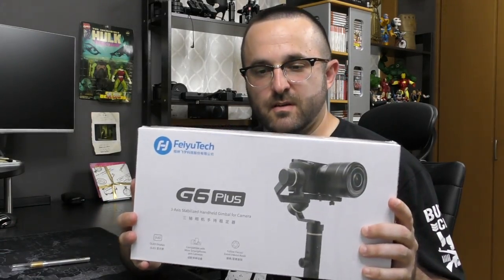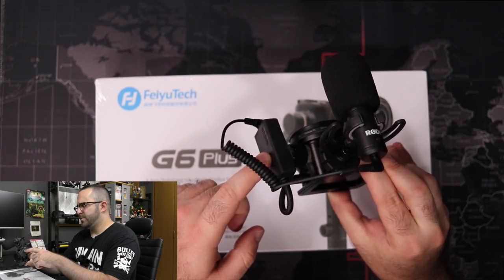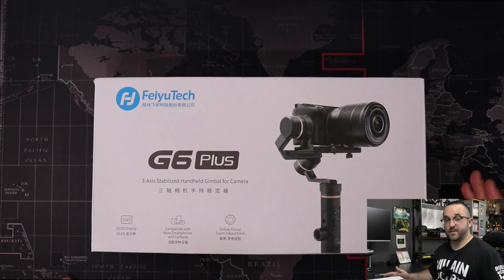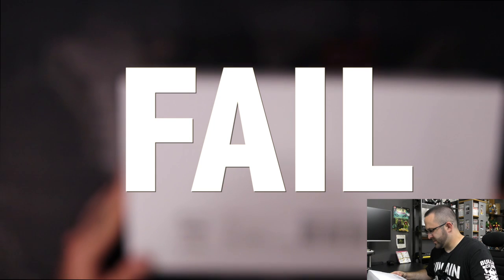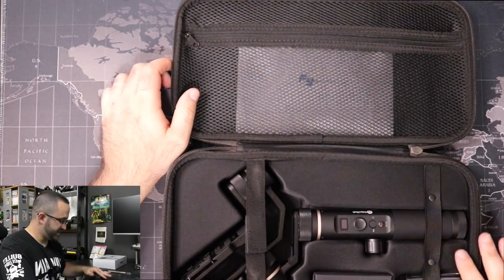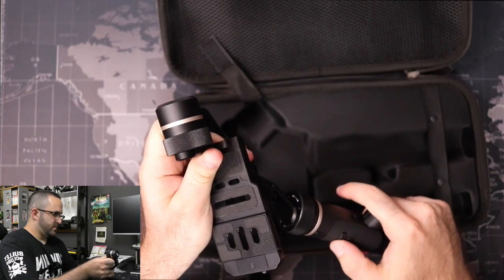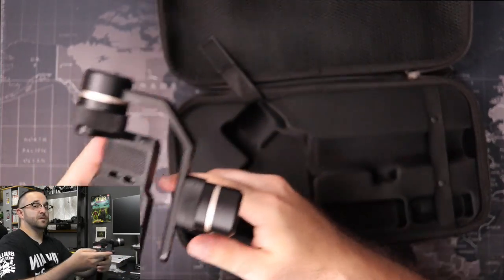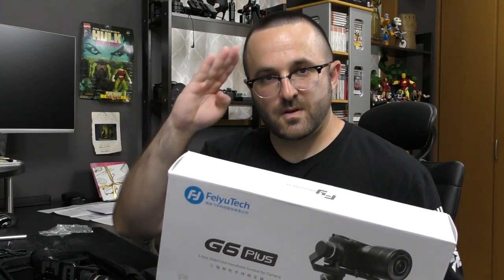FeiyuTech G6 Plus 3-Axis Gimbal Unboxing and First Impression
Hey everyone! I just picked up the newly released FeiyuTech G6 Plus 3-axis gimbal. I got this specifically for my GoPro Hero 6 Black that is mounted in a cage that I custom rigged for my vlogging style.

Vlogging Rig Used: Cannon KissX9 w/ Cannon 24mm lens (overhead cam) and Panasonic WXF990M (main cam)

Snap Chat: TireDetermined